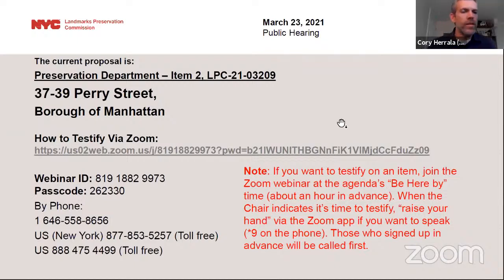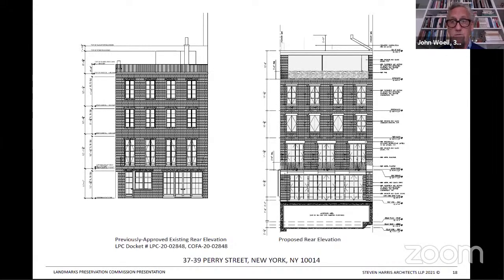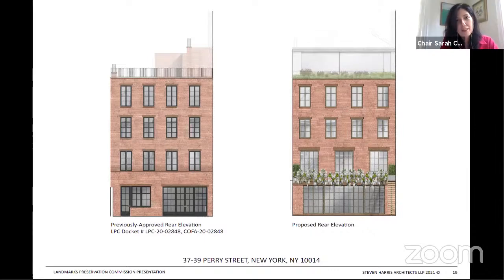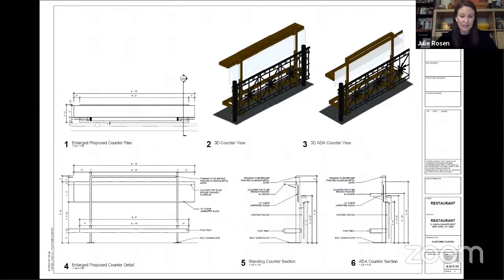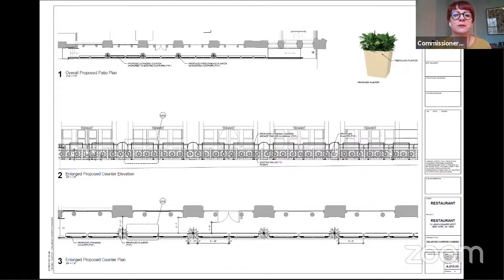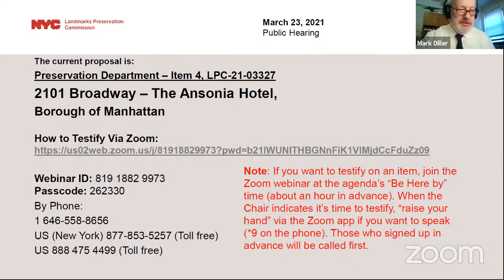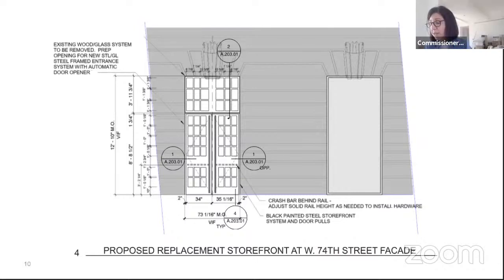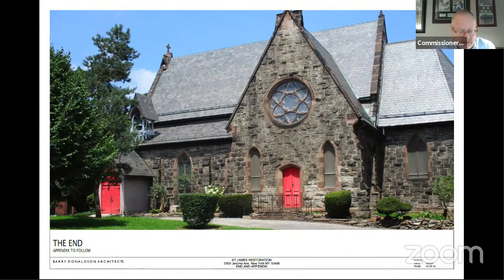NYC LPC Public Hearing/Meeting 3/23/2021 Part 2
00:00:58 - LPC-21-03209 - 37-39 Perry Street - Greenwich Village Historic District
00:41:58 - LPC-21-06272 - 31 Union Square West - The Bank of the Metropolis - Individual Landmark
01:12:00 - LPC-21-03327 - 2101 Broadway - The Ansonia Hotel - Individual Landmark
01:46:33 - LPC-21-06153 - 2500 Jerome Avenue - Saint James Episcopal Church - Individual Landmark